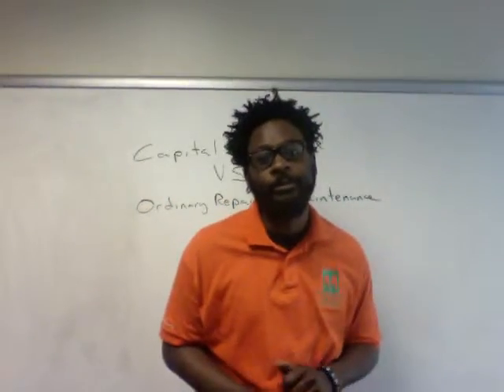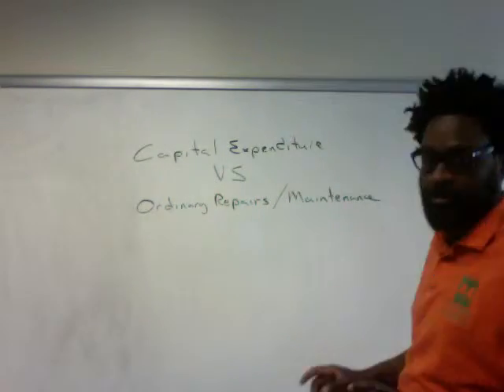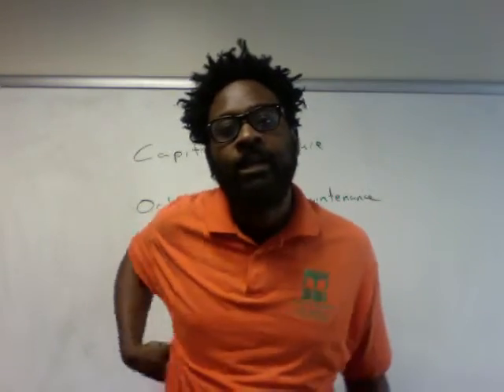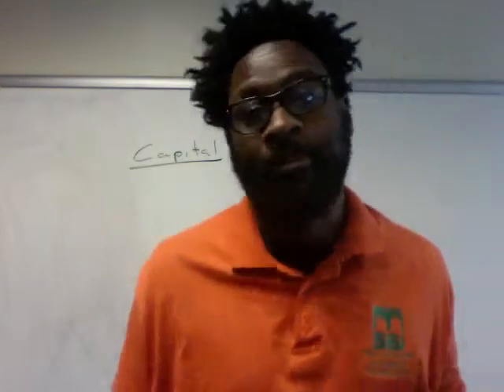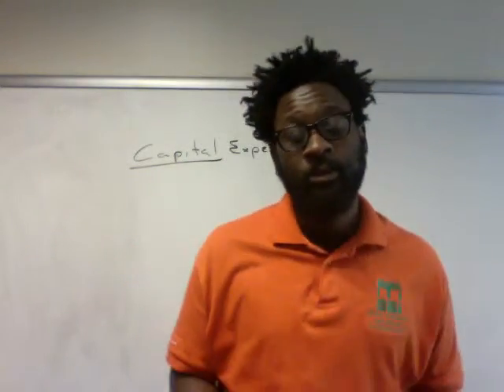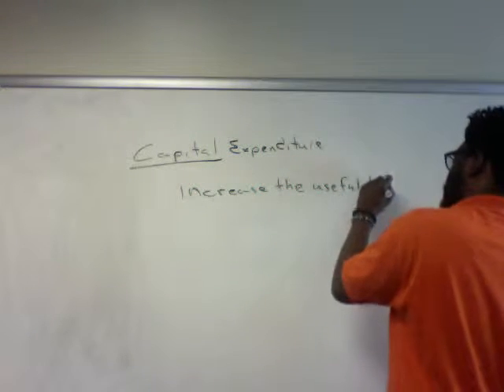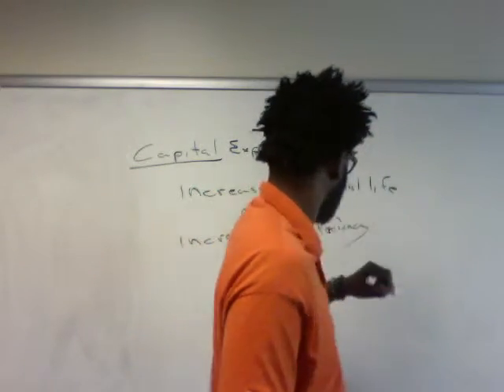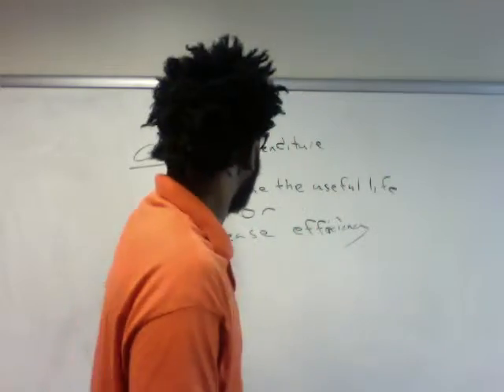Capital expenditures vs repair expense